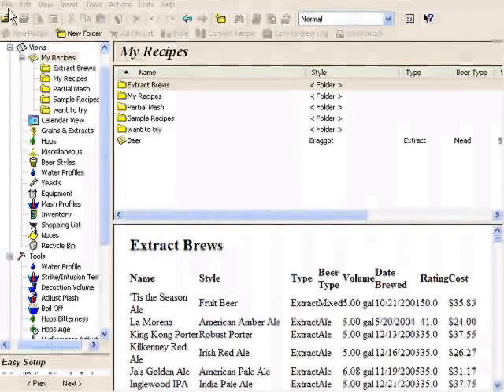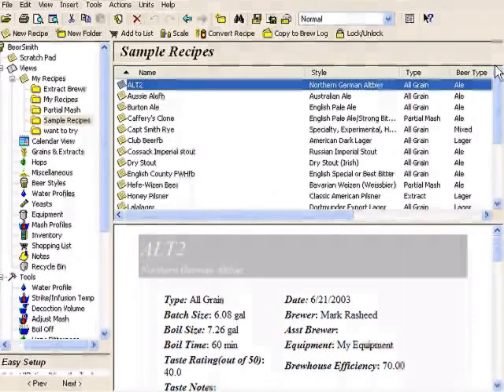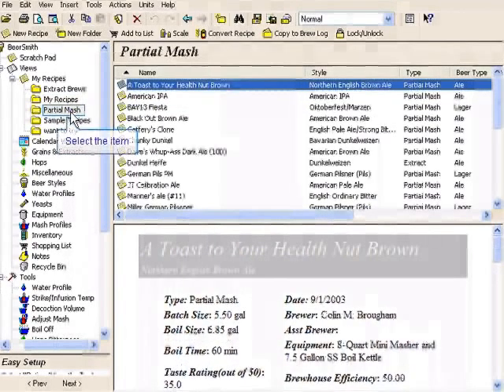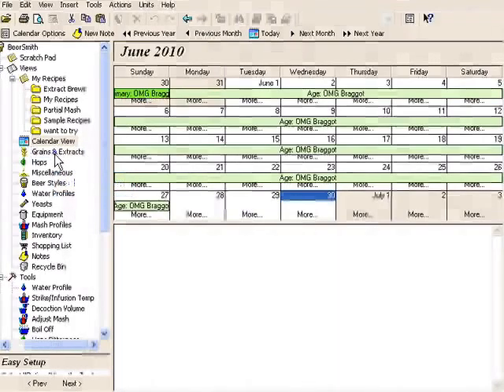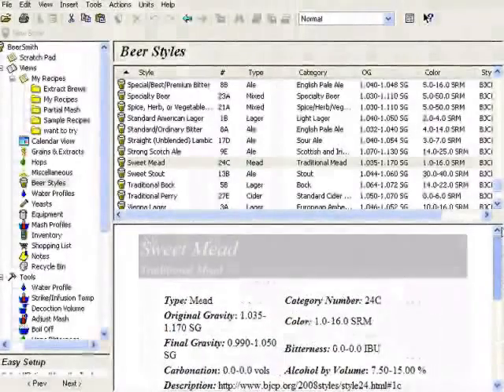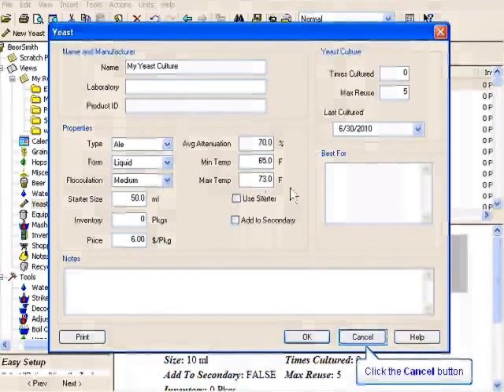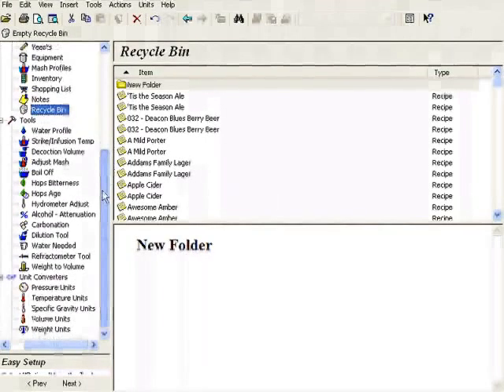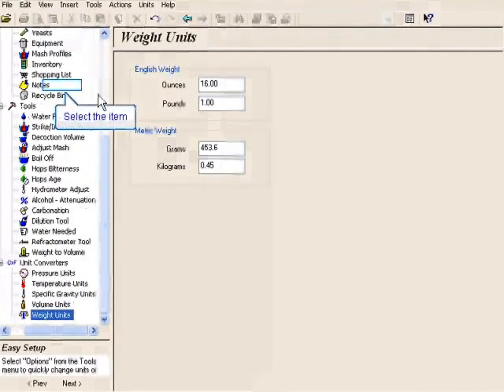Brewsmith Homebrewing Software Tutorial